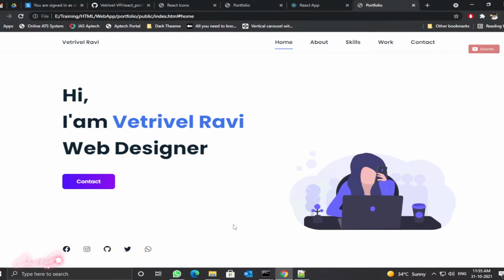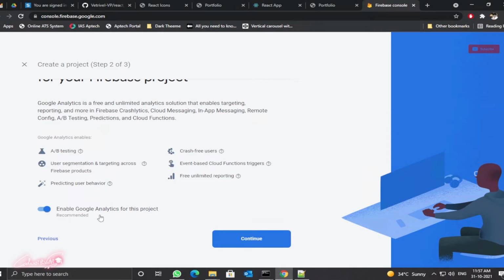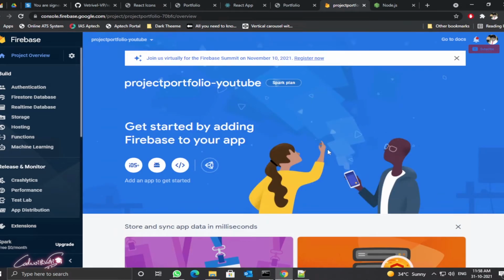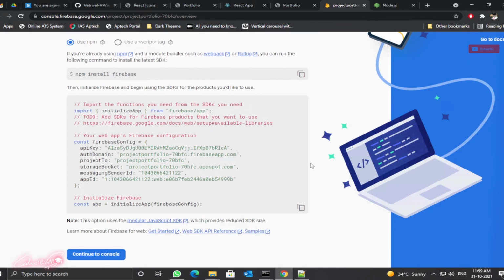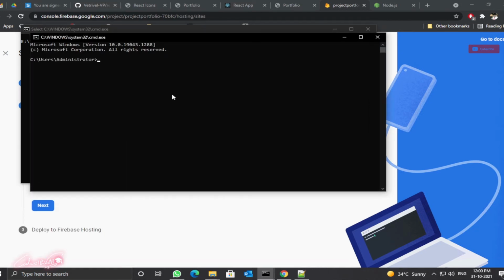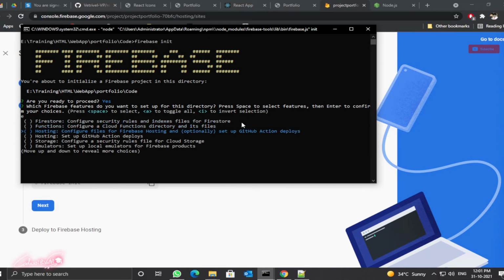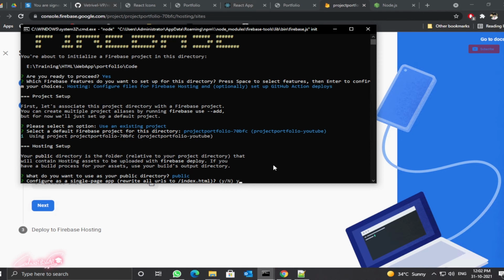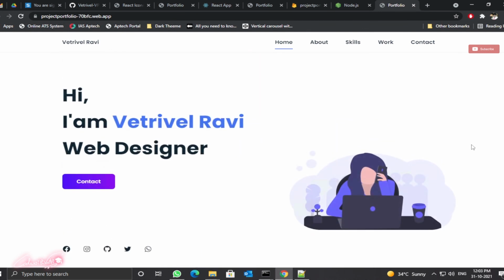Firebase Tutorial - How to Set Up and Deploy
Suggested Videos